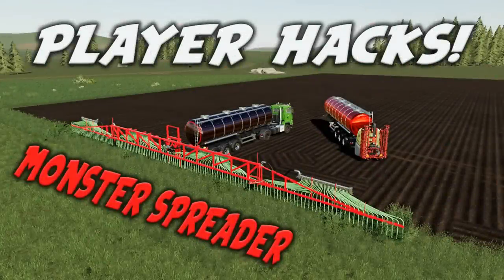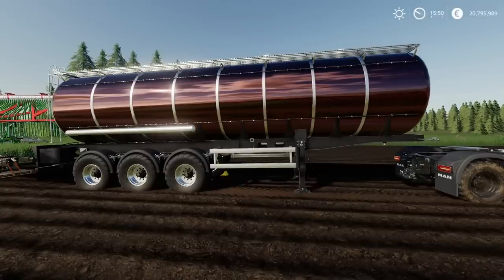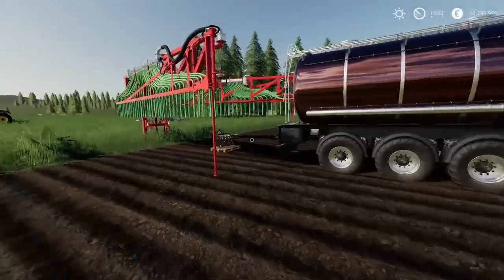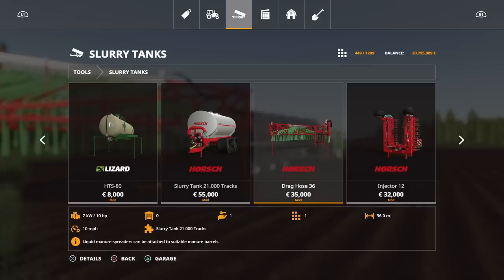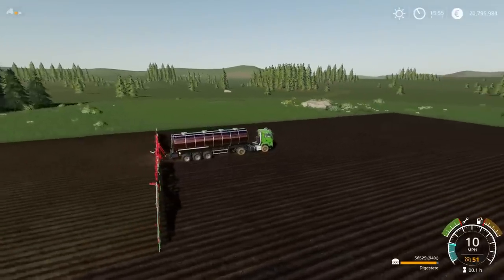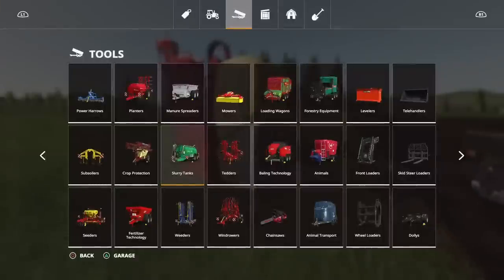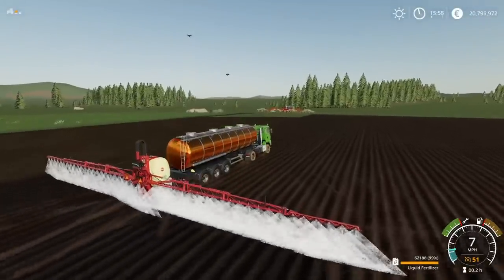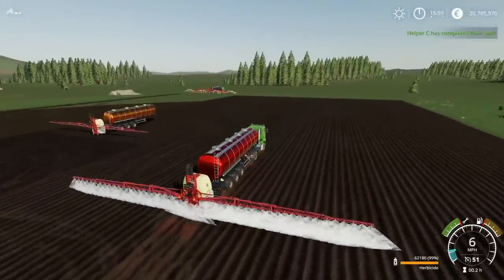PLAYER HACKS / MONSTER SPREADER / Farming Simulator 19 PS4 (Review) FS19.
PLAYER HACKS / MONSTER SPREADER / Farming Simulator 19 PS4 (Review) FS19. Sent in by Chris, I thought I’d show this clever farming life hack. It is by no means realistic or even semi realistic but it may help to speed things up a bit, if you are that way inclined. What mods does it use? MTU60 tanker mod (part of Liquid Silo pack by MISSYB & Foo Farmer) + Front Lifter mod by Peppe978.